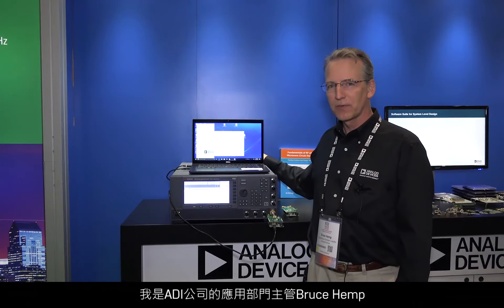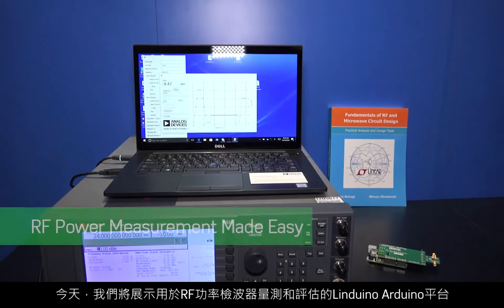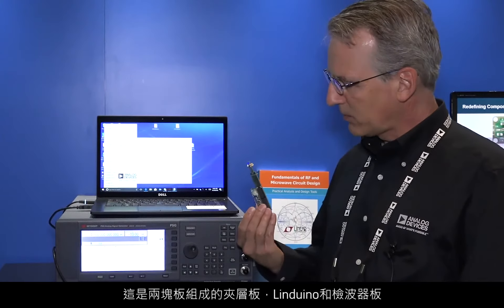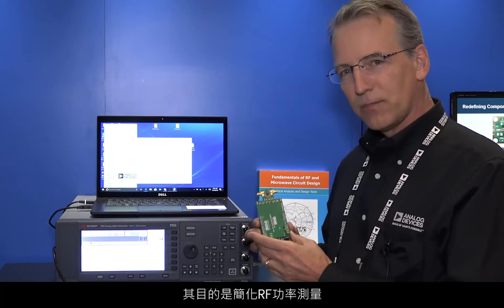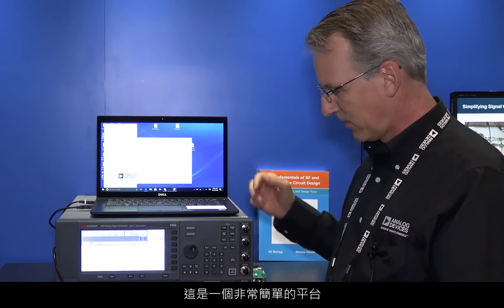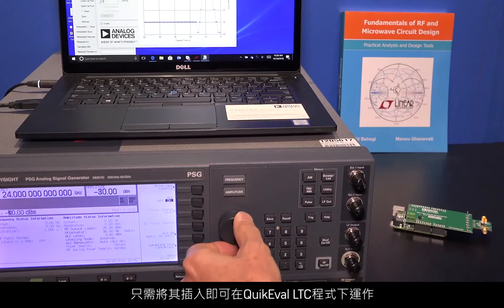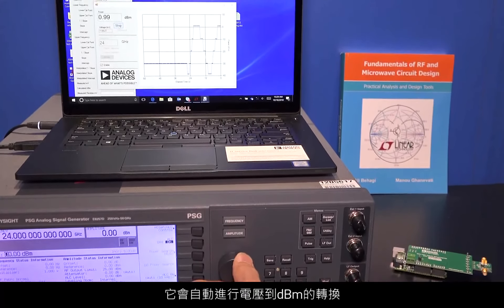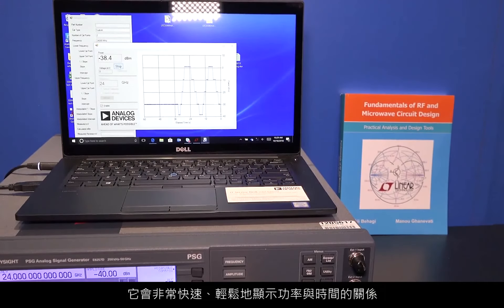射頻功率量測變得簡單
本影片簡要介紹了ADI公司新推出的Arduino RF功率檢波器擴展板系列。